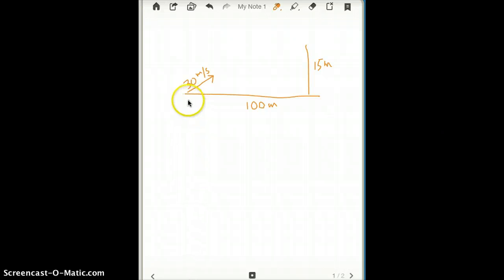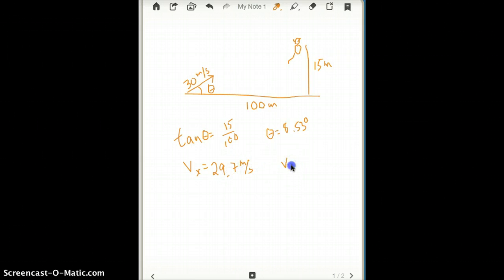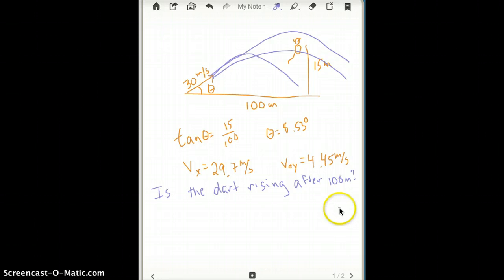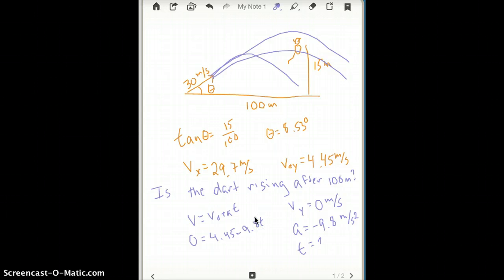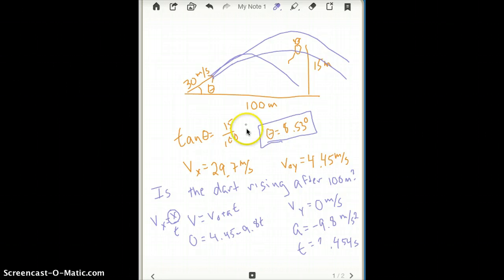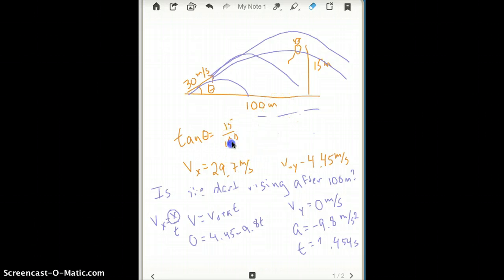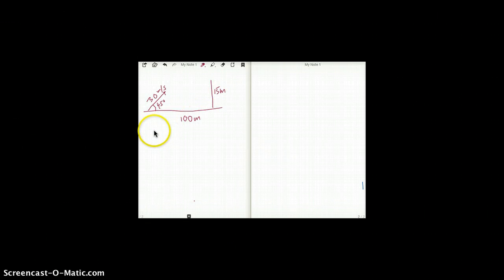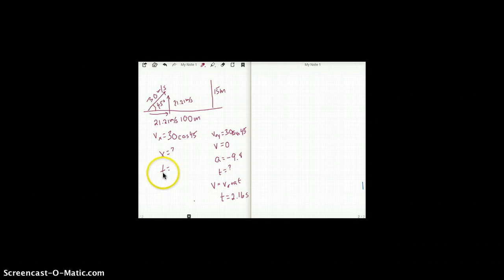Monkey and Banana Shooter